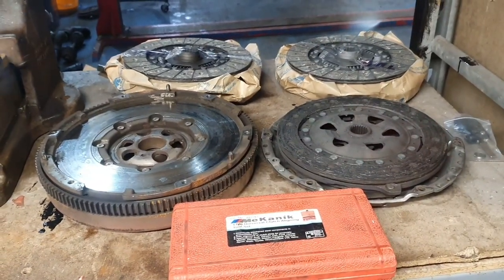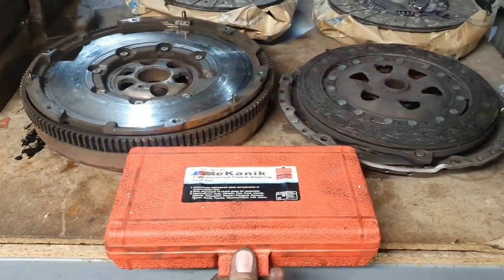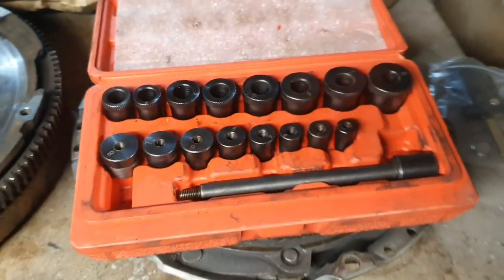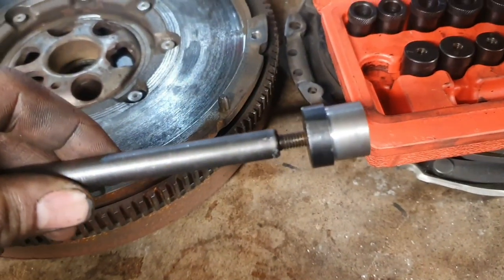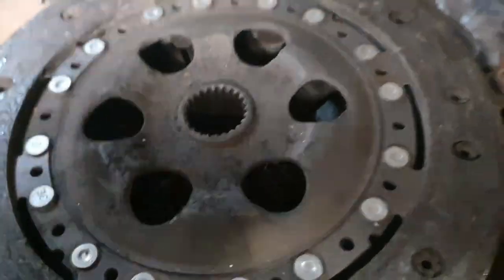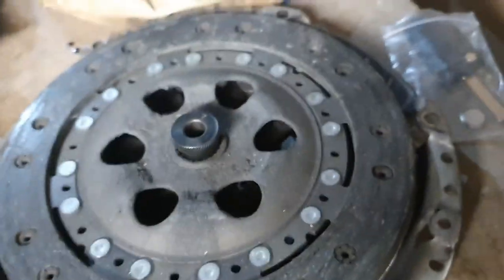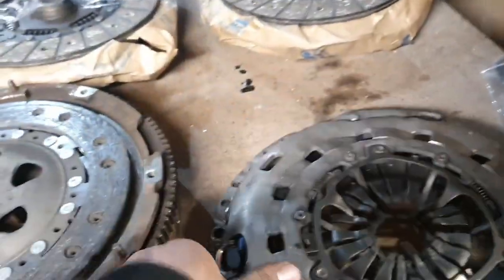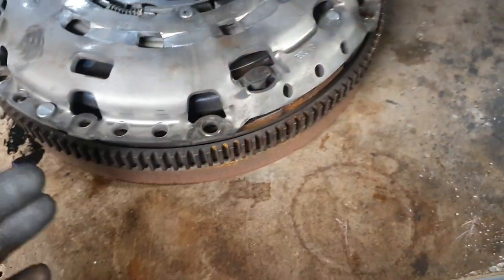Clutch alignment tool video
Tools for clutch alignment and an explanation on how to do it